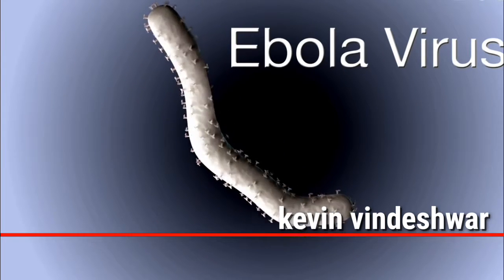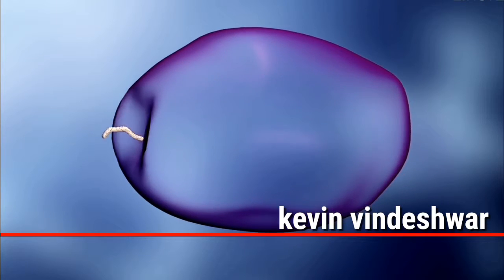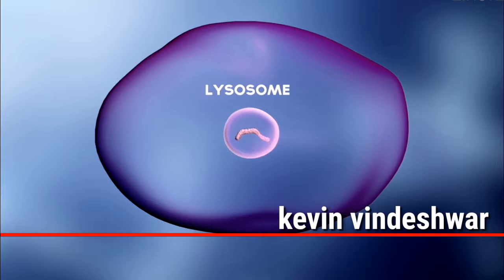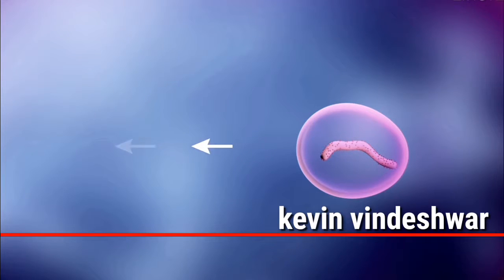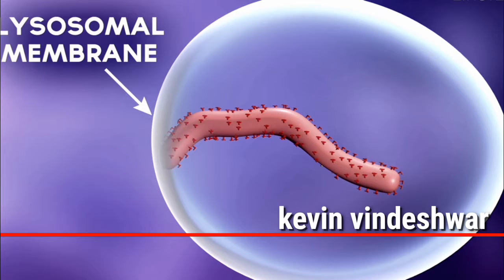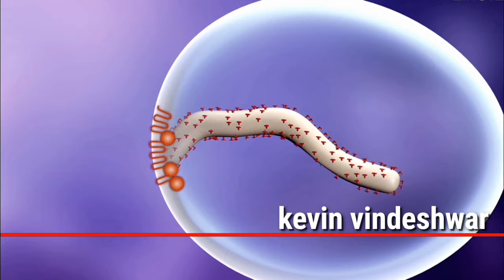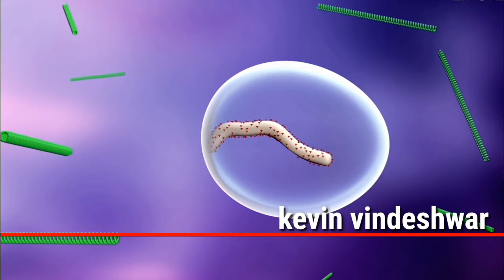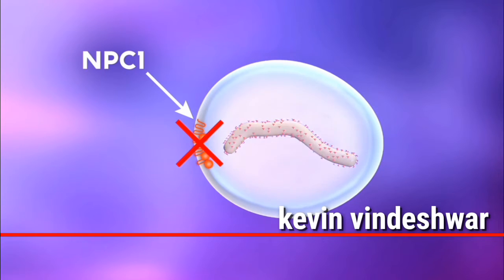Ebola virus . most dangerous virus